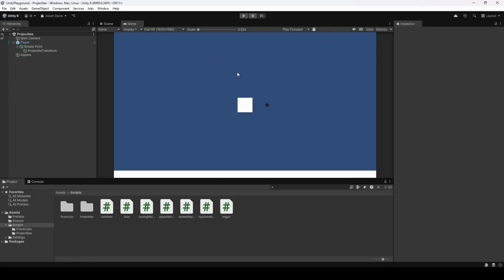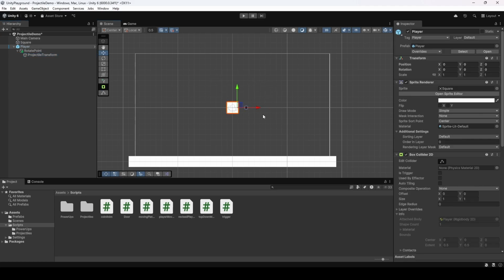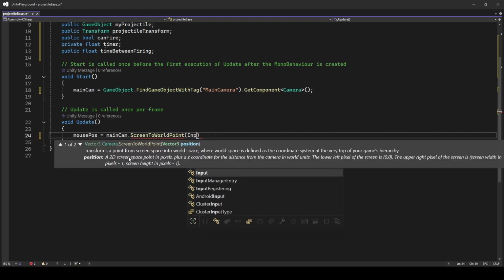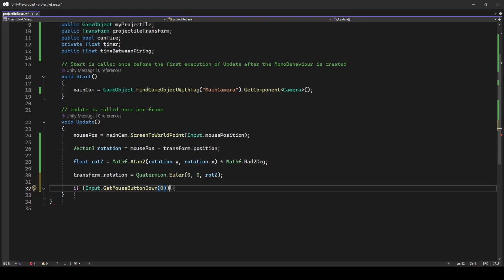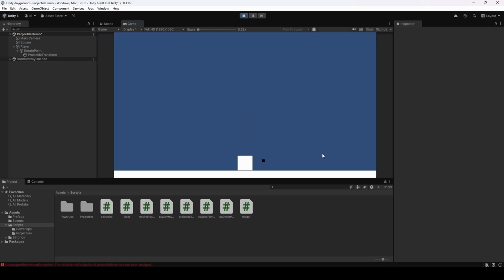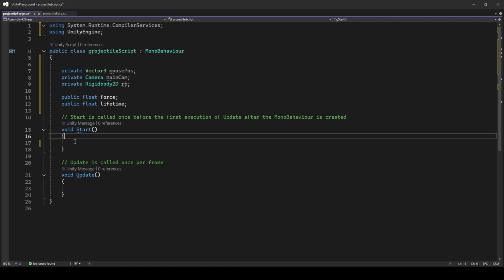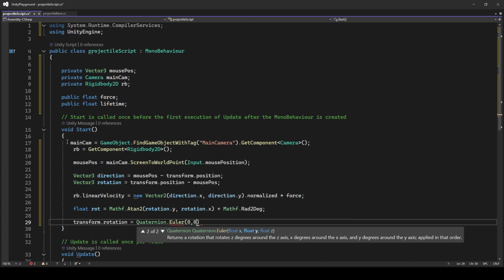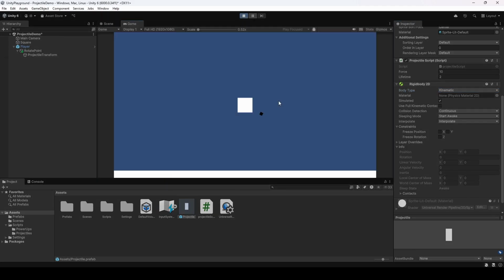Mouse Projectiles in Unity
An overview on firing projectiles using the mouse in Unity.